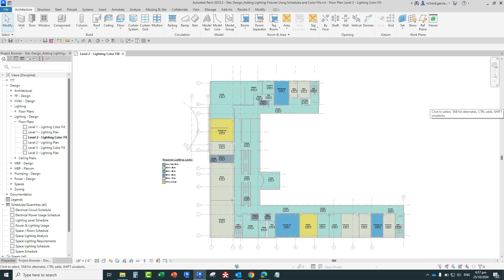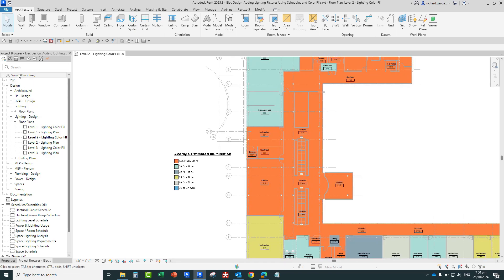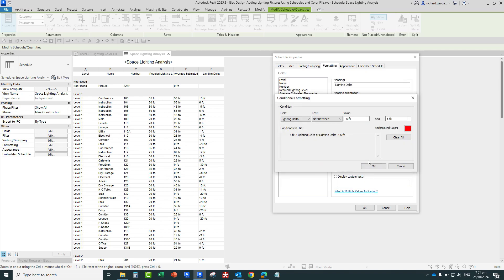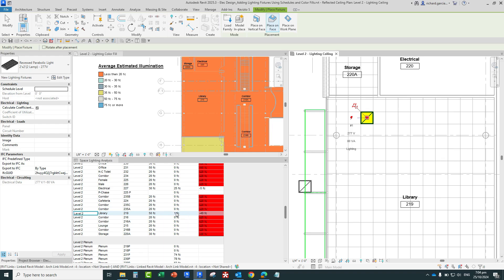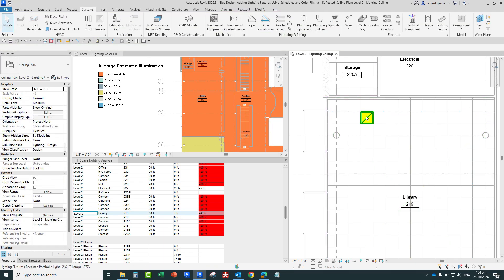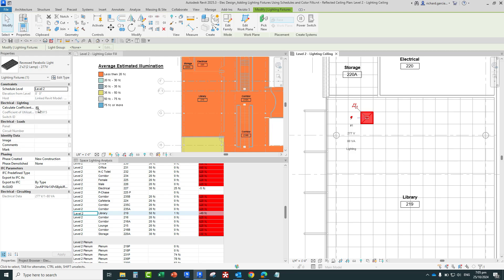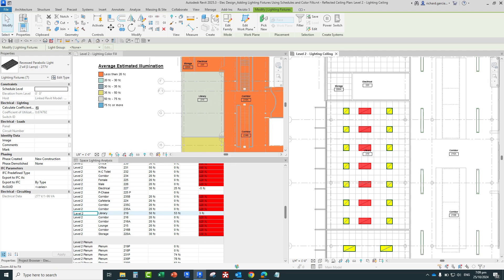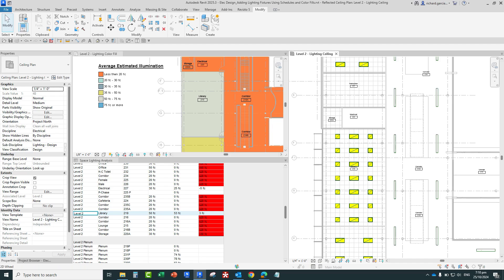REVIT 2025 ELECTRICAL SYSTEM - DESIGNING - ADDING LIGHTING FIXTURES USING SCHEDULES